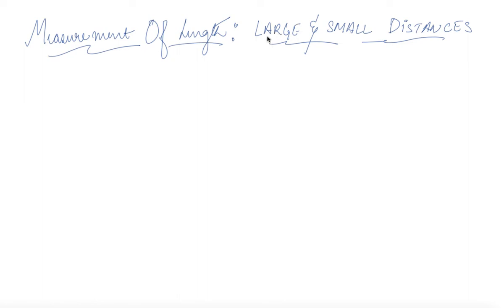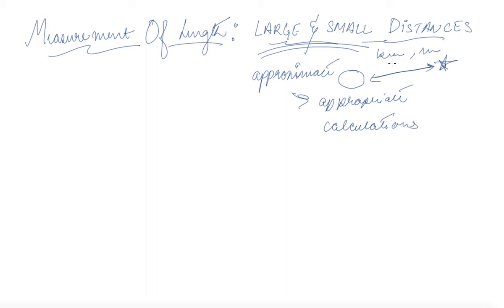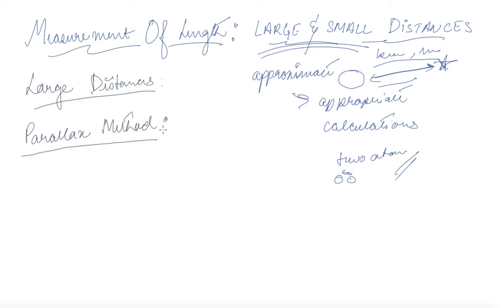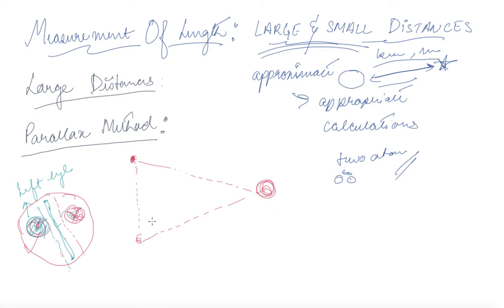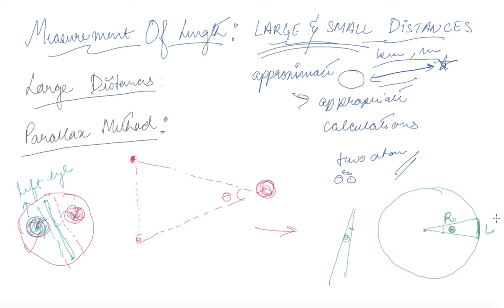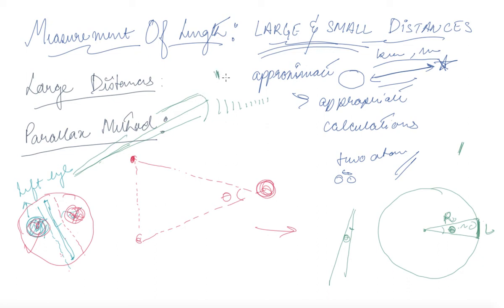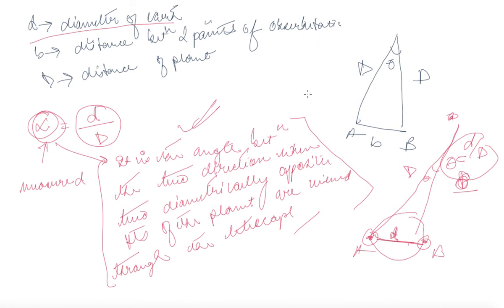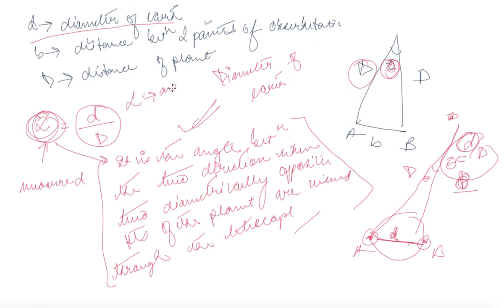Length Measurement of Large Distances | Class 11 Physics Units And Measurements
Length Measurement of Large Distances | Class 11 Physics Units And Measurements by Blaze